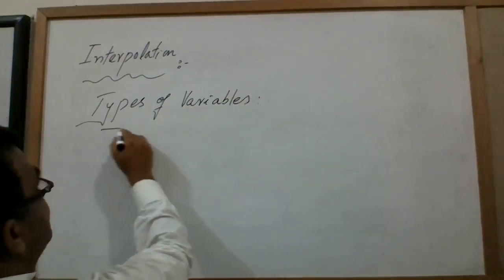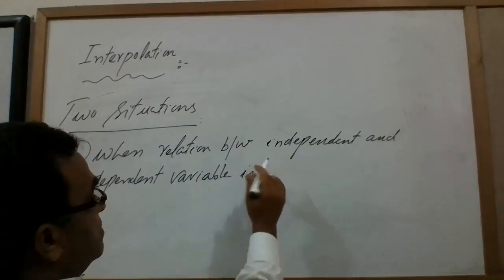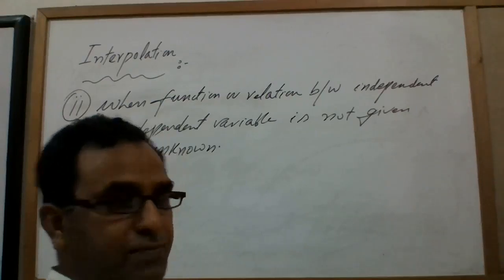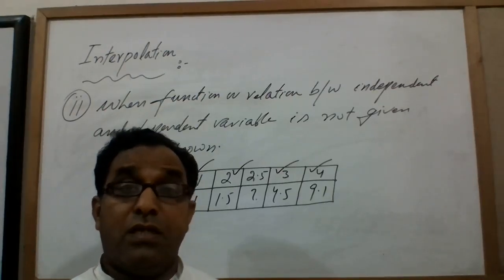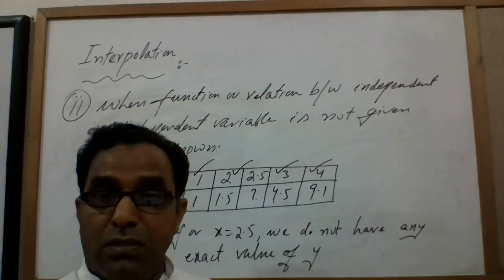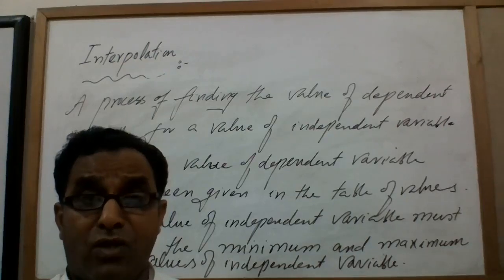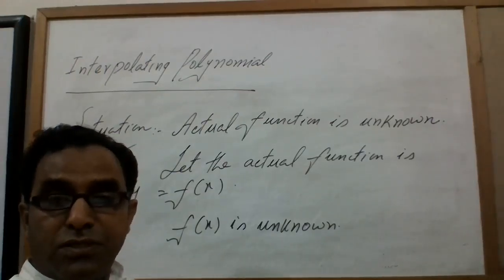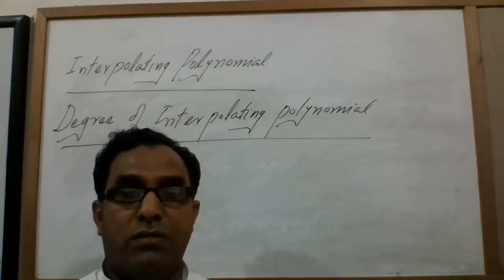BS Numerical Analysis lecture 01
Interpolated Polynomial